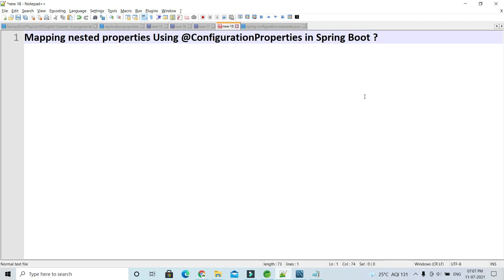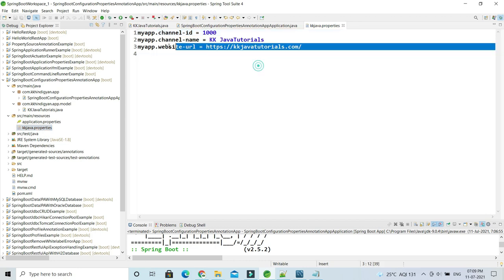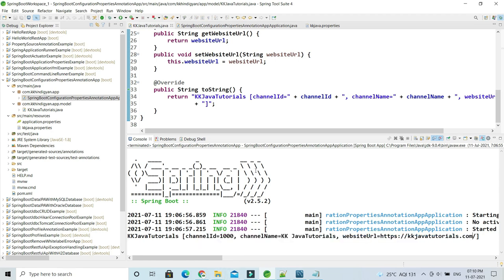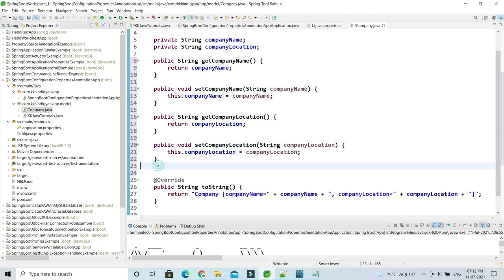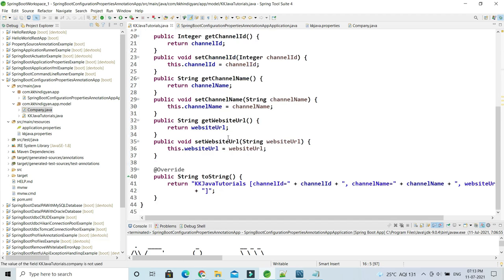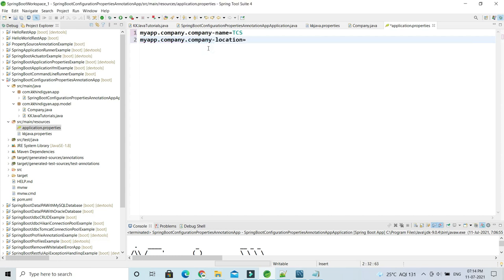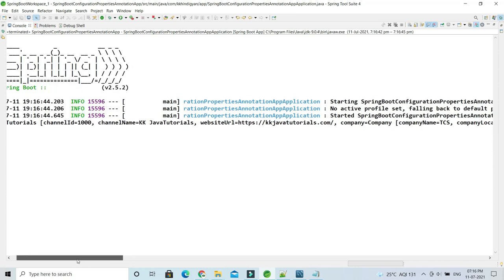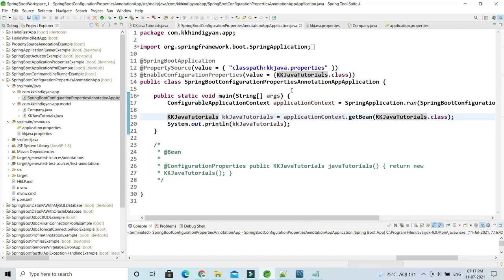Mapping nested properties Using @ConfigurationProperties in Spring Boot ?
About this Video:
In this video, We will learn about Spring Boot @ConfigurationProperties Example using a demo project